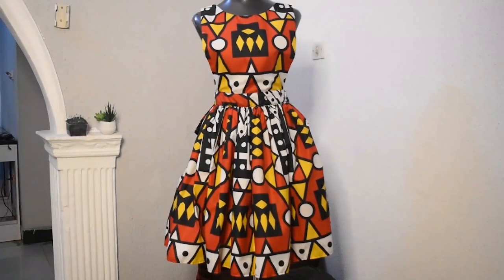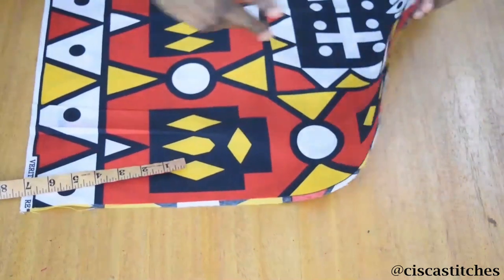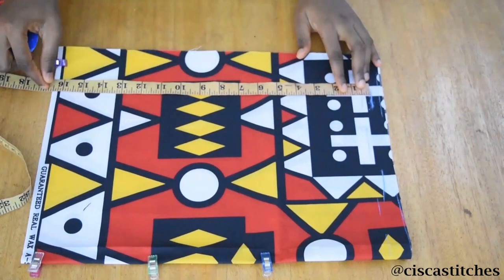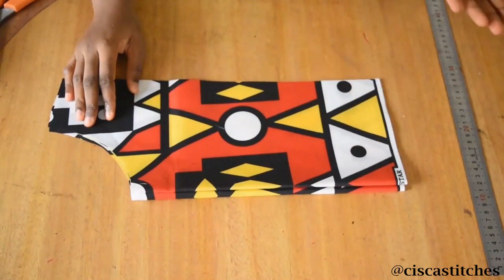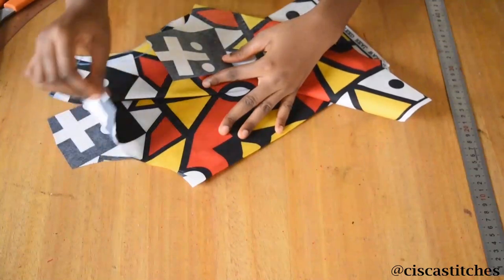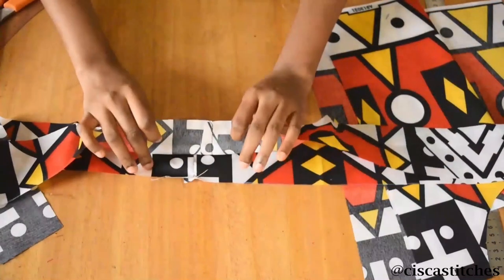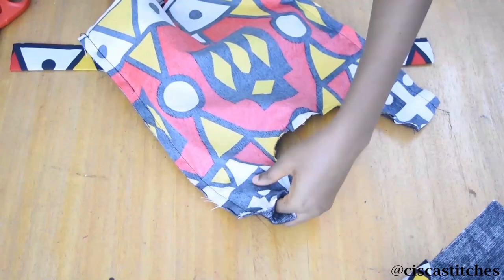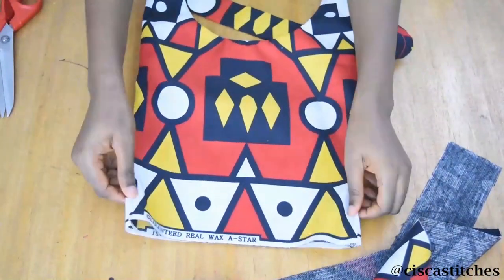Make this Beautiful PINAFORE SKATER DRESS with few measurements [Beginner friendly]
Learn how to make this beginner friendly Pinafore skater dress.